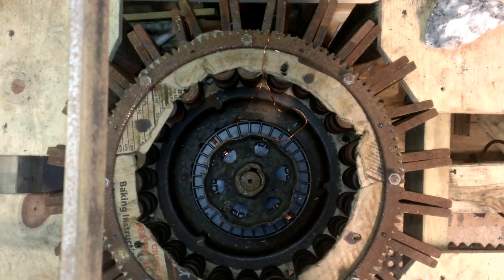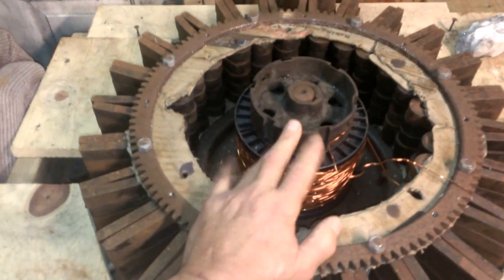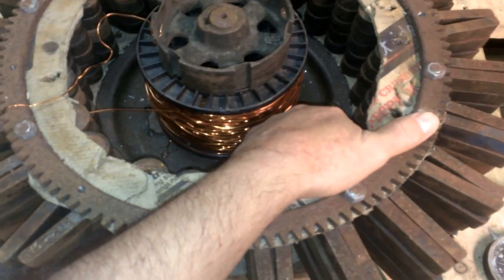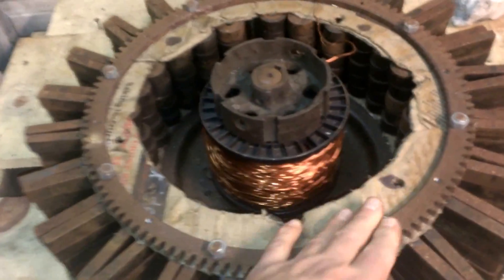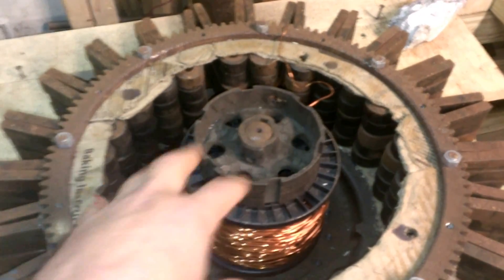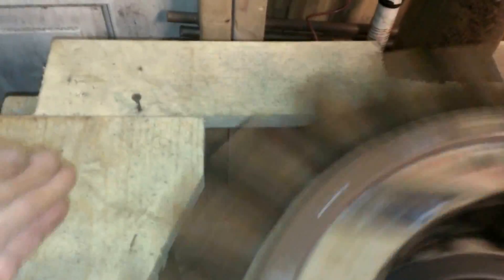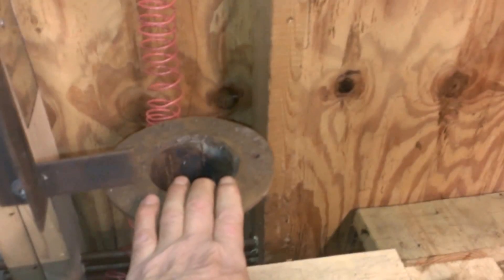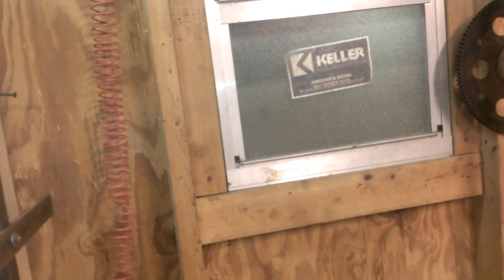The truth about Ed Leedskalnin's magnetic flywheel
What he was really doing with this generator